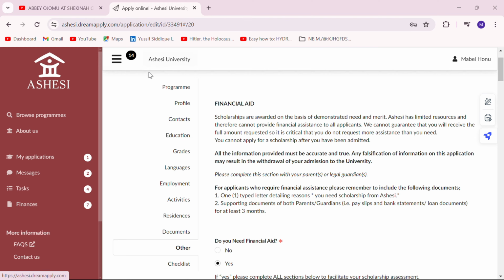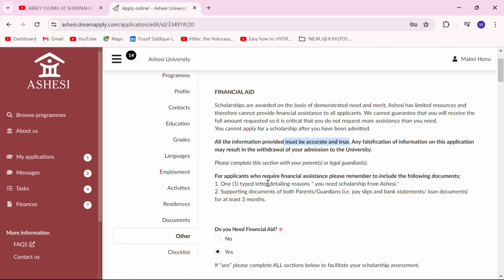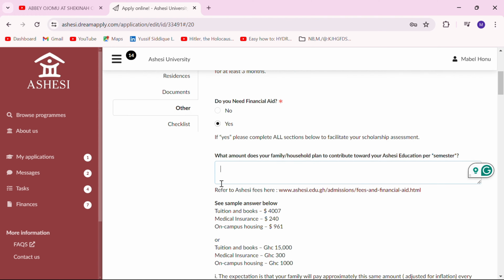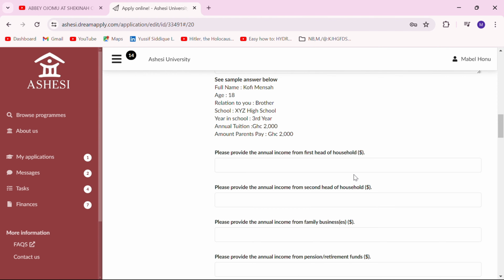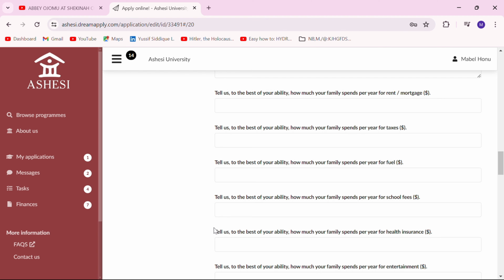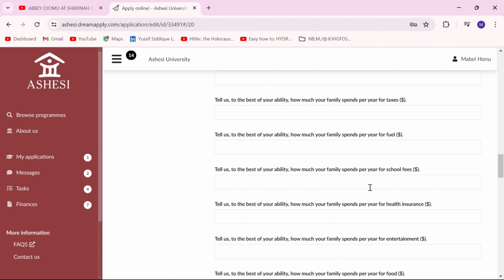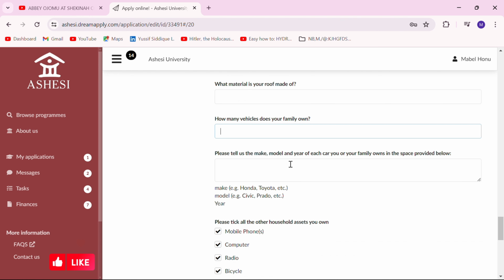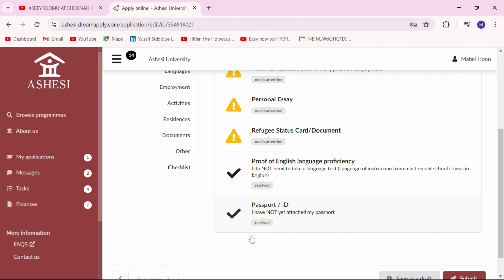Apply for Scholarship at Ashesi University 2025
Here is your ultimate guide to landing a scholarship application here at Ashesi University. Journey with me as I walk you through the process to ensure you put your best foot forward...